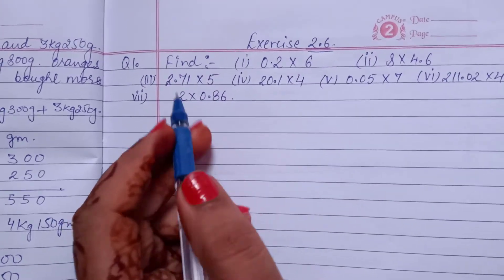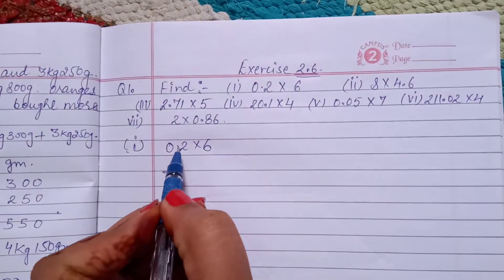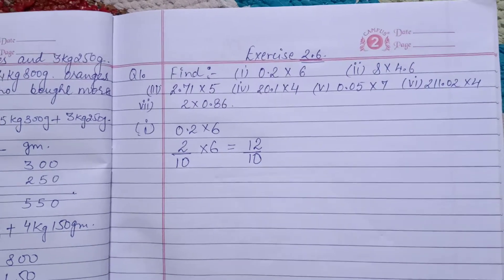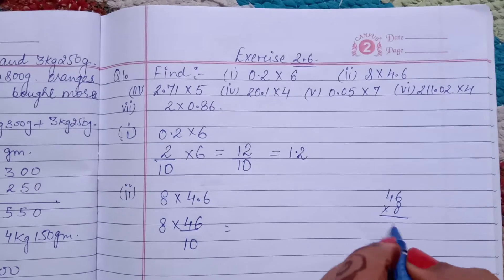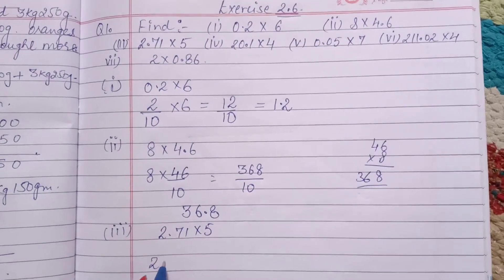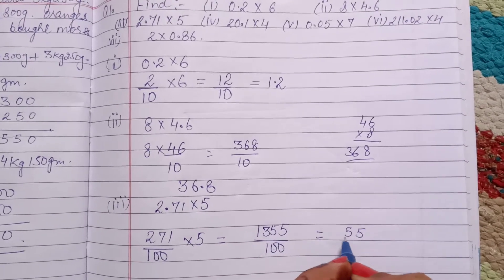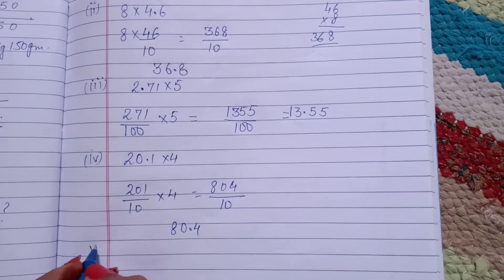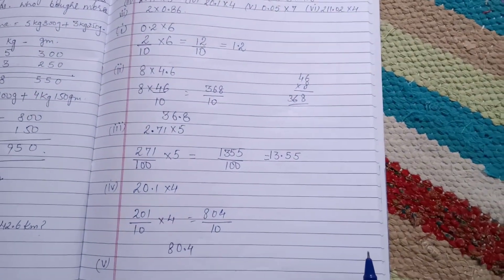Class 7 exercise 2.6 Q1